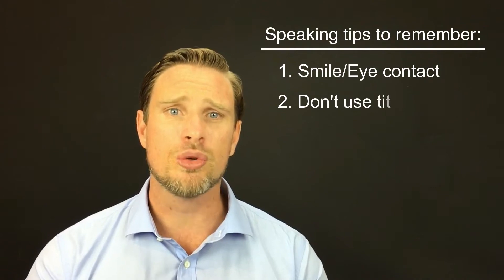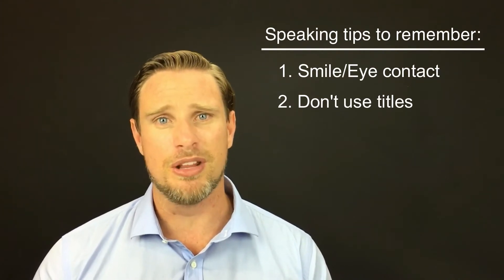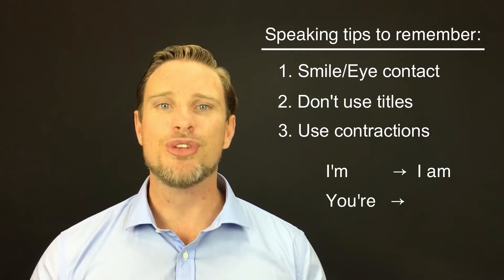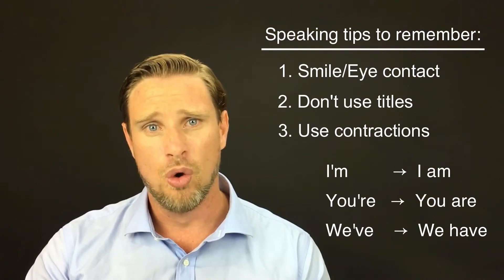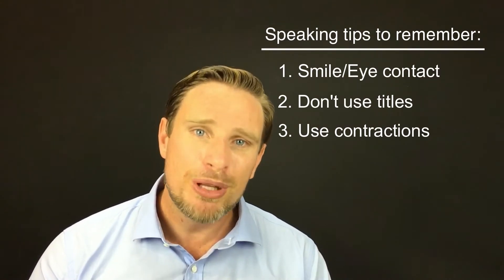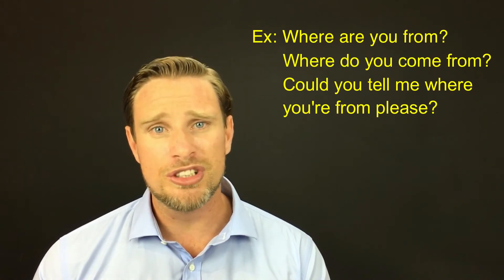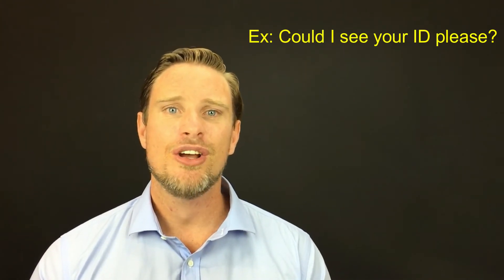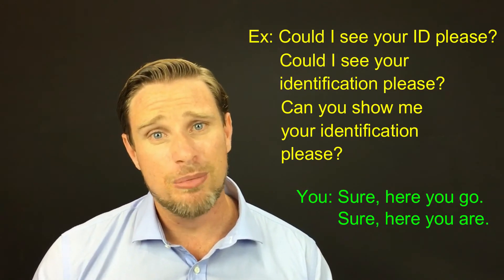IELTS SPEAKING EXAM | PART 0 - GREETING THE EXAMINER | English with GRAMMAR MAN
Grammar man explains his "top tips" for the IELTS Speaking exam - greeting the examiner and ID check. This lesson is for English students who are taking their IELTS exam for the first time, and will tell you exactly what to expect.

Topics covered include the exact 4 questions that the examiner will ask you when you arrive at your speaking exam, how best to greet your examiner to make a great first impression and fill you with confidence, and most importantly - what not to do on exam day - common simple errors, and how best to avoid making them.

By following this simple advice, you will greet your examiner at a band  9 level!

Speaking parts 1, 2 and 3 of the IELTS exam will be covered in a future lesson :)

Grammar man offers FREE ENGLISH LESSONS monthly to students from around the world via SKYPE. Check out the Grammar man Facebook page for details:

***ENGLISH LESSONS AT GRAMMAR MAN'S ENGLISH SCHOOL IN SWITZERLAND - PROGRESSIVE ENGLISH***

***SKYPE LESSONS IF YOU ARE NOT LOCATED IN SWITZERLAND***

GOOD LUCK WITH YOUR ENGLISH GOALS AND LIFE GOALS!